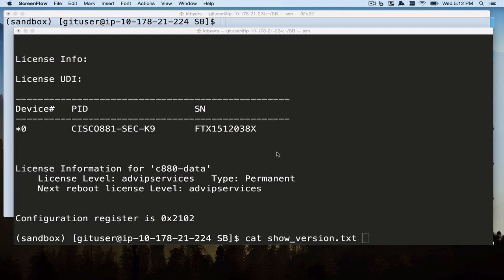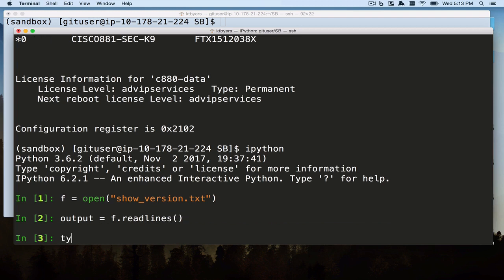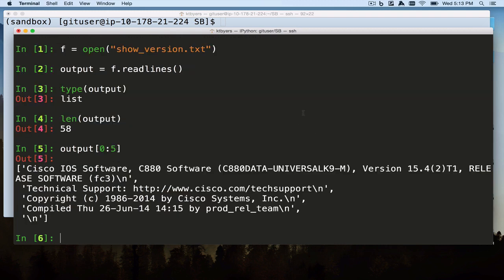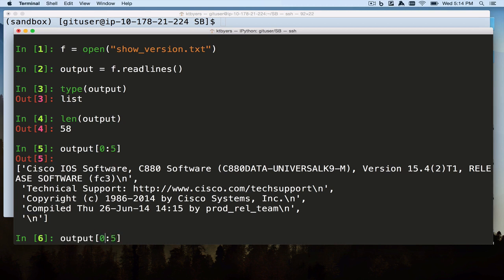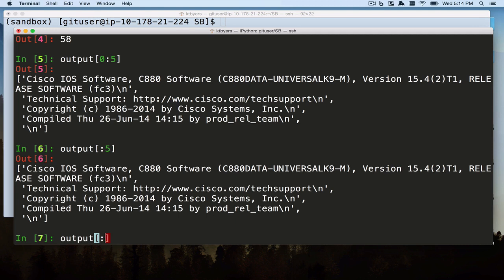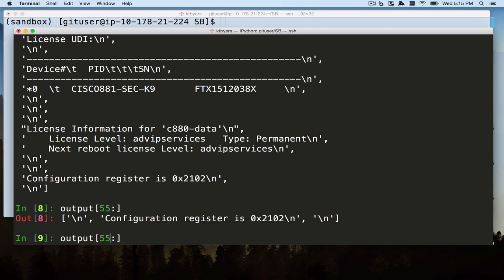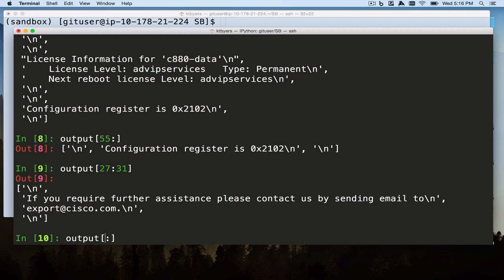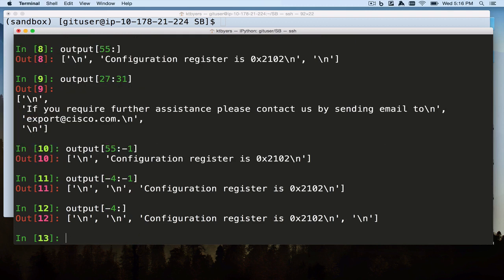List Slices Learning Python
From the above example, we can see that dictionary comprehension should be written in a specific pattern.